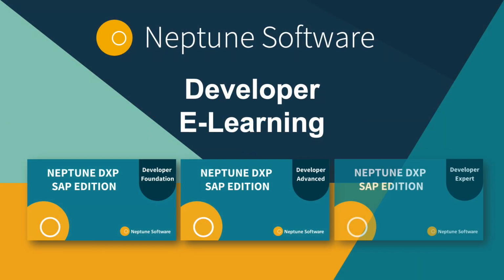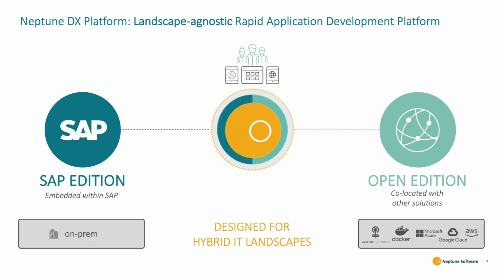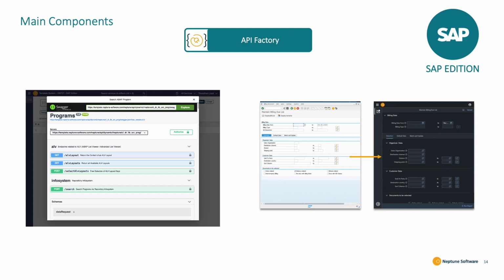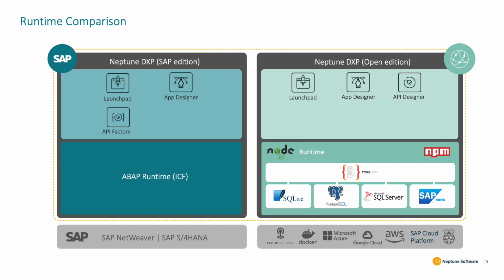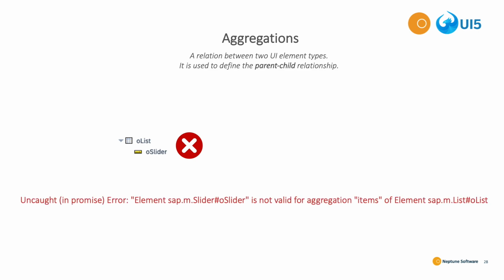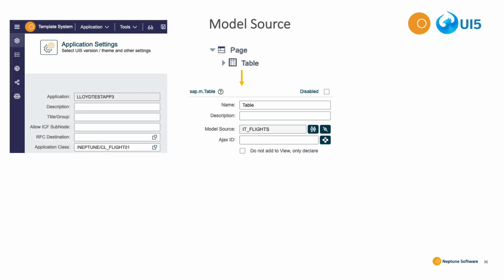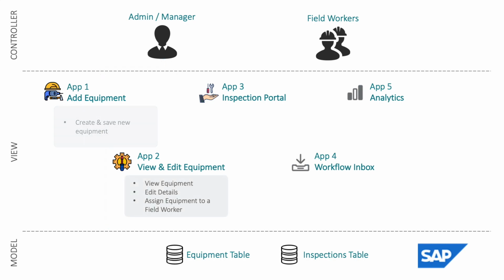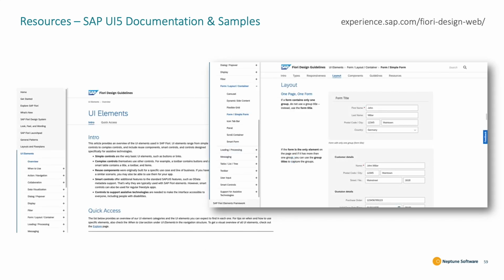Pt.1 Introduction Presentation (1/2) - Neptune DXP - SAP Edition [Foundation] | eLearning